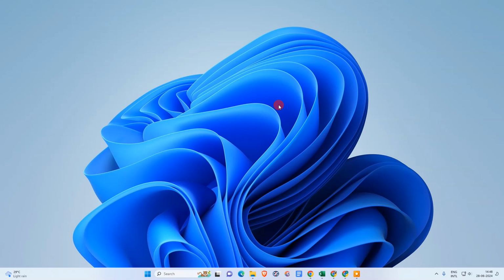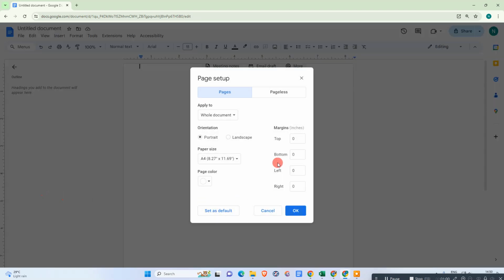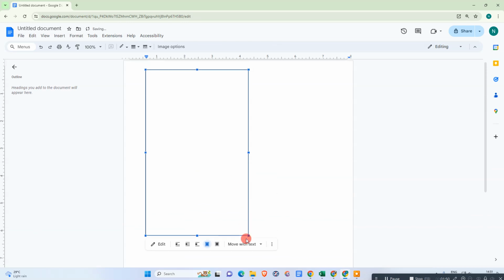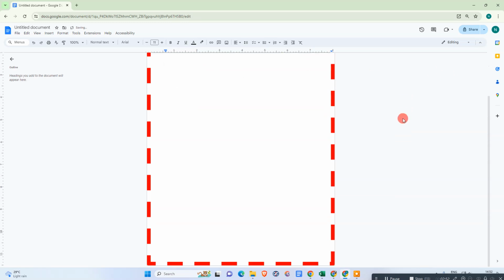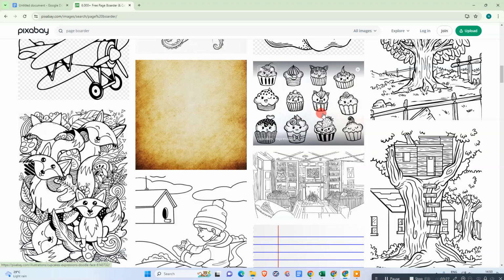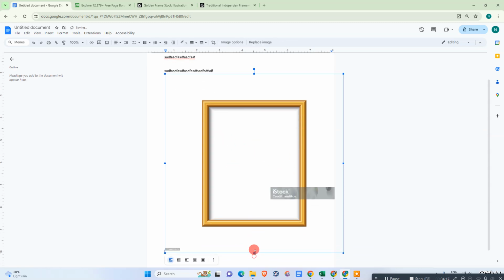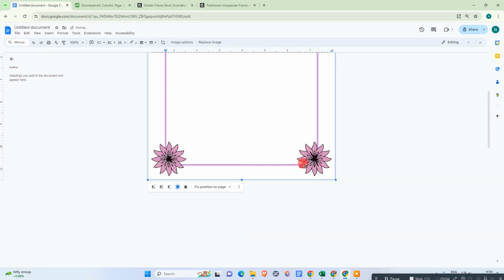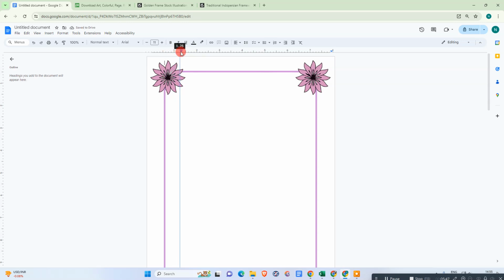How to Put Border Design in Google Docs?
how to put border design on google docs page. so here explained two methods, so just follow this tutorial steps by steps and learn how it works.